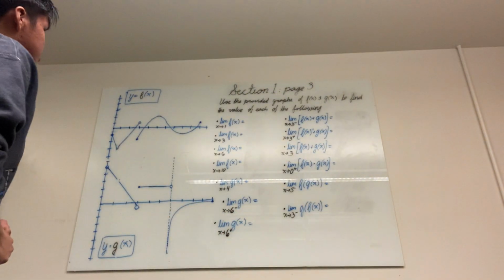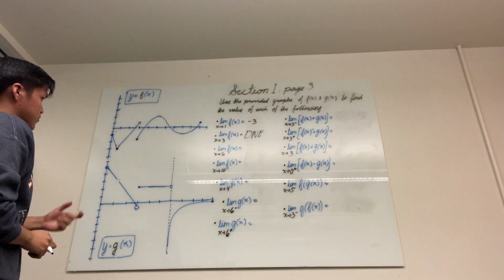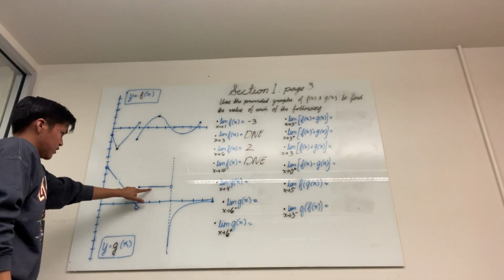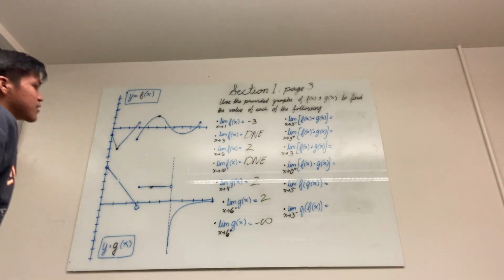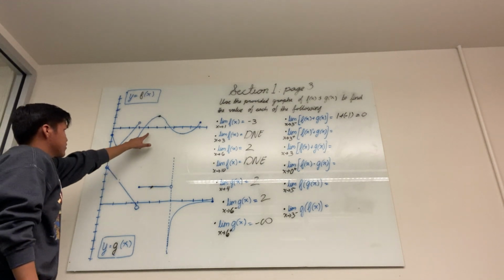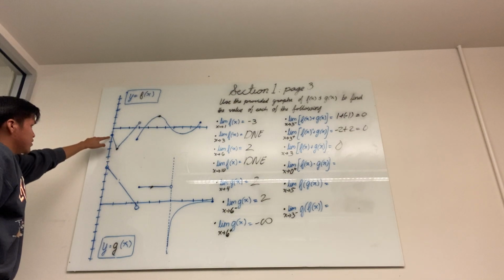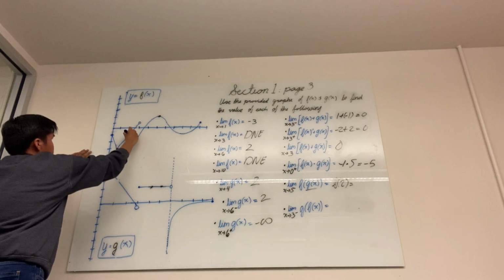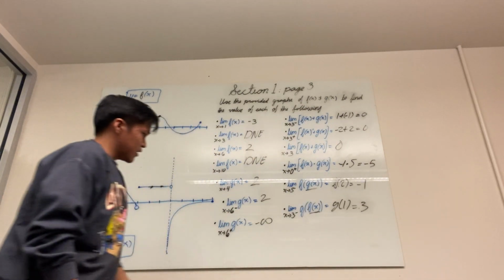Exam1 Section 1